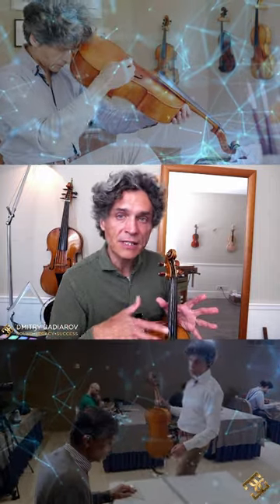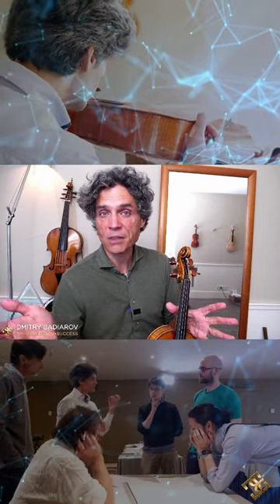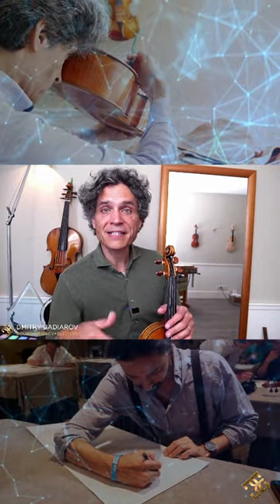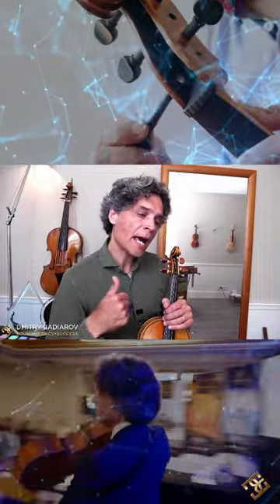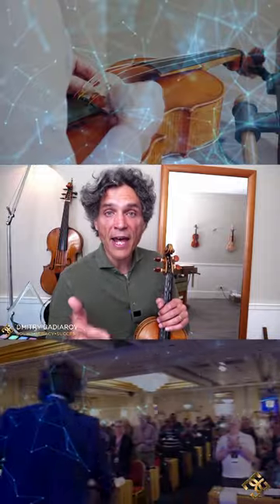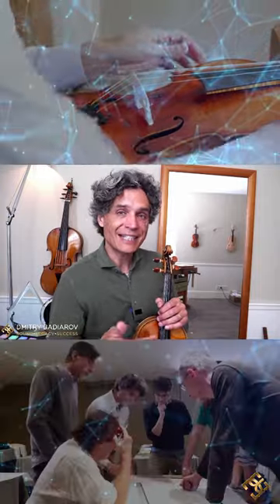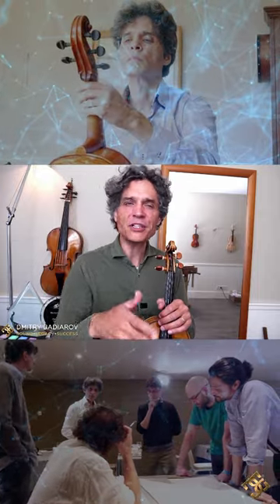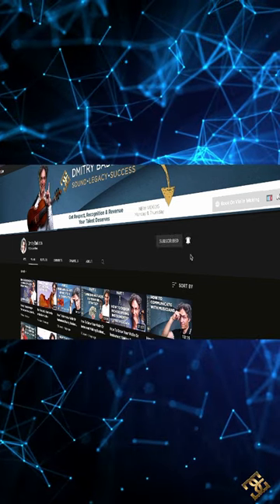Stradivarius, Nassarre & the Lost Luthiers' Cadenza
Ever pondered the origin story of the iconic Stradivarius violins? Believe me, old Antonio didn't just spring out of bed one fine day with a chisel in his hand and a poster of Amati in another, ready to carve history.

Quite the contrary! This masterful artistry was lovingly passed down through the ages until it crystallized into the sublime form we admire today.

Now, let's shift the spotlight onto a lesser-known maestro, Pablo Nassarre. Just to set things straight – Nassarre wasn't the Beethoven of violin crafting. Rather, he was more akin to a town crier, echoing the wisdom amassed from countless sources. How about referring to him as Pablo 'The Herald' Nassarre? Seems fitting. Re-printed many times in his day, today no one will listen.

Here's where the plot thickens. This wealth of wisdom, this enchanting art of violin creation, somehow got lost in the sands of time. What's is it like? Picture losing a priceless Stradivarius in an Uber!

In the face of this cultural amnesia, we retreated into skepticism, crying out, 'Hey, where's the science in all this?'

But what if the symphony we seek isn't strictly about whether it's scientifically proven or not? What if it's about... Well, I'll let that note hang in the air for you to catch.

Not intrigued? That's fair. It's not pure science, after all. But if you're keen on tracking down your misplaced Stradivarius - the metaphorical representation of Antonio Stradivari's cultural heritage - my book might just lead you back to the Uber where you lost it if you are interested.